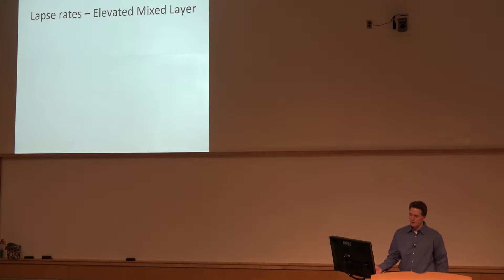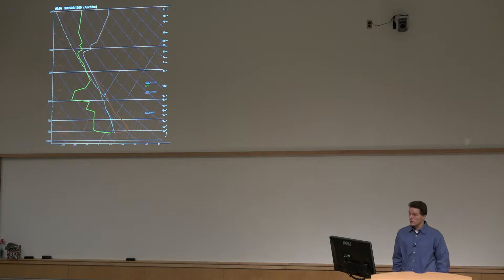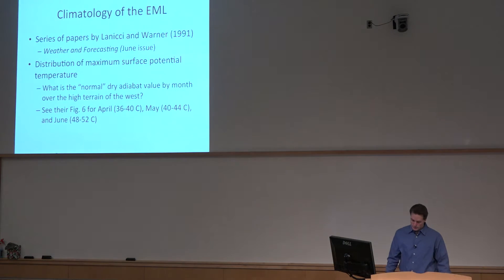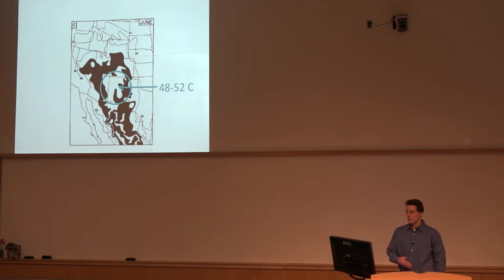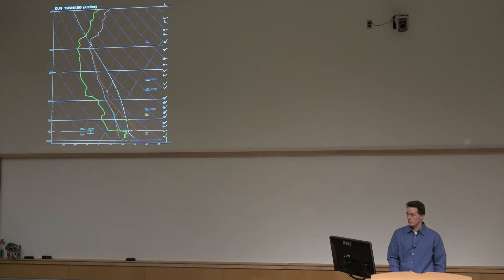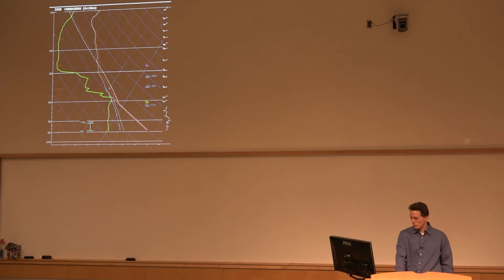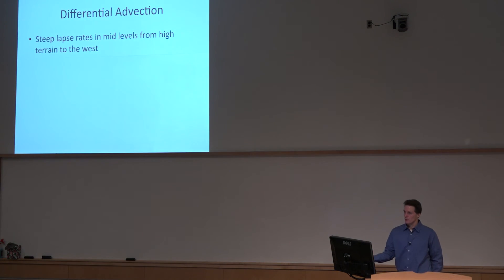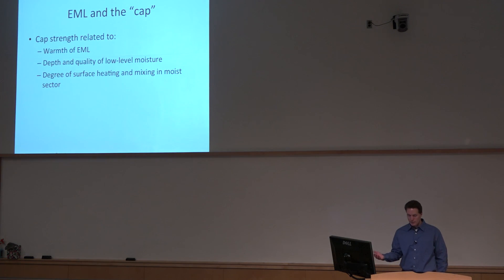Source and Evolution of Lapse Rates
Thompson discusses the source regions and evolution of lapse rates that result in favorable instability for severe thunderstorm development.